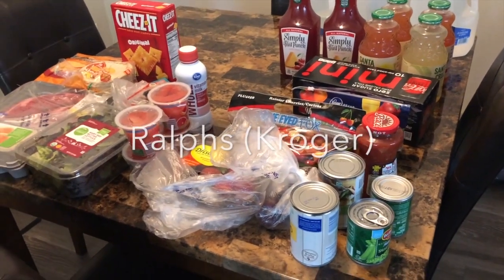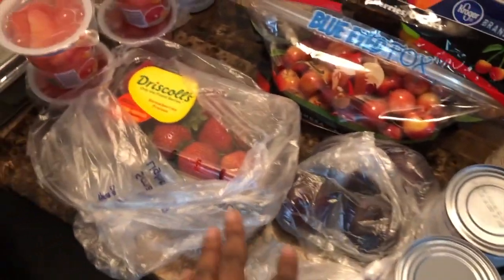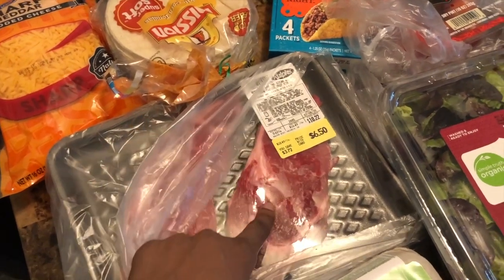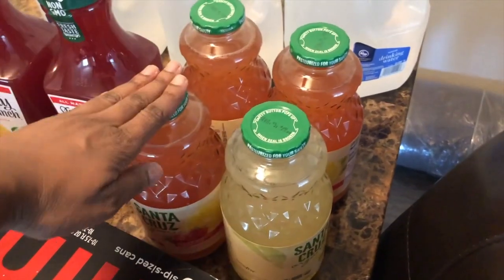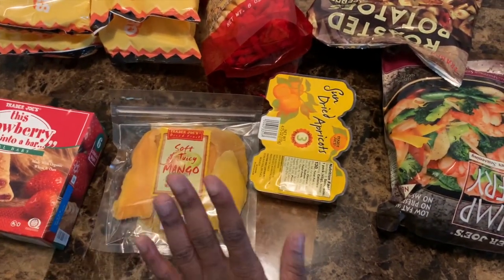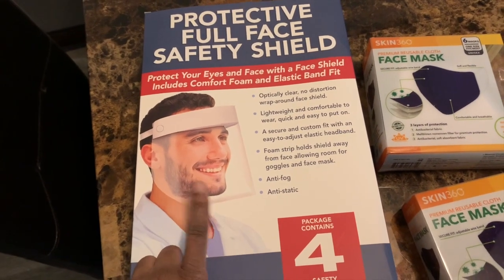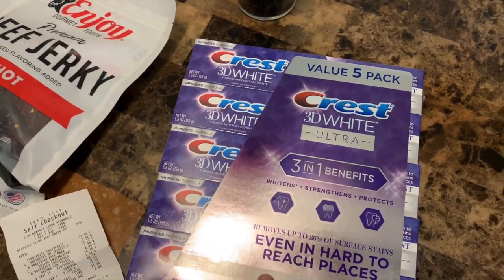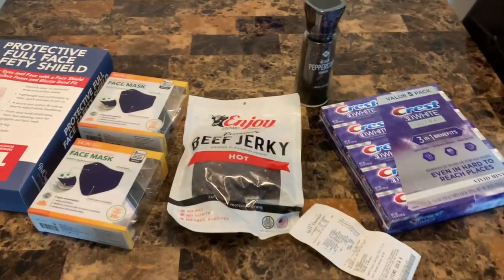Ralphs Trader Joes Sam's Grocery Haul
Ralphs Trader Joes Sam's Grocery Haul. Hey YouTube Besties back with another grocery haul. The usual suspects lol I never stray away from theses stores y’all. I hope y’all enjoy!

A Little About Me: Hey, Guys thank you so much for stopping by my channel. My name is April I’ve been happily married for three years to my best friend. The past two years I’ve been a “housewife”. I’ve always worked full time since my late teen years so this is a big and surprising difficult transition. Come along and join me through this journey. Xoxoxo

If you're at all interested in trying out Grove Collaborative here's my referral